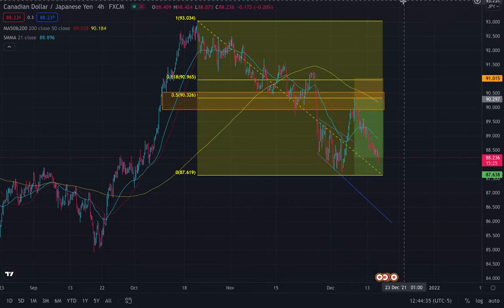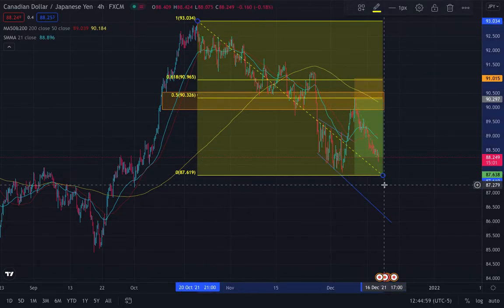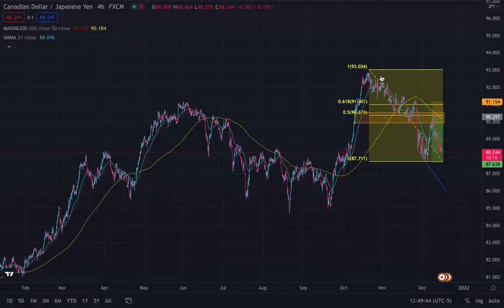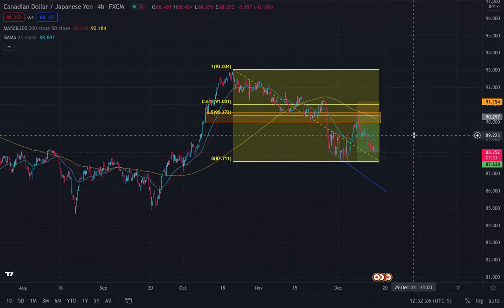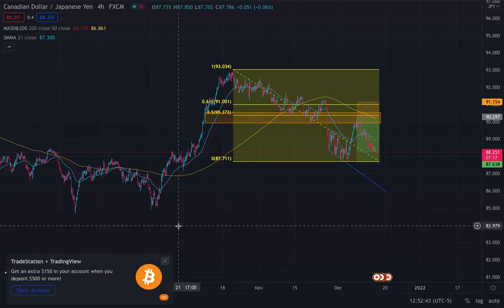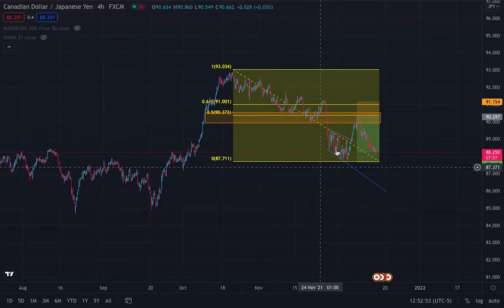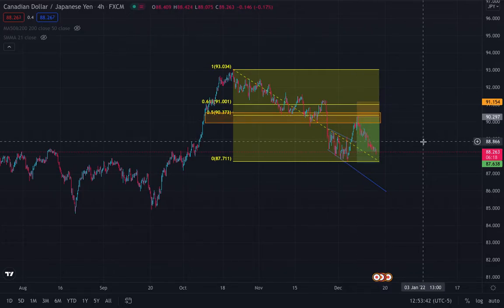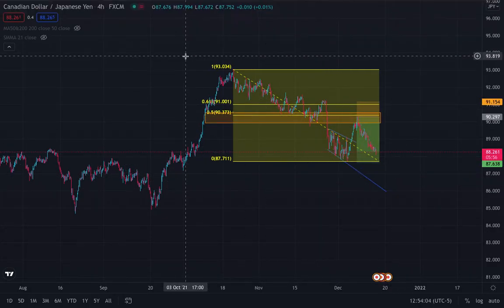Smart Money Concepts Best Set-up / Strategy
In this video I review one of my favorite strategies for day trading Forex and Cryptos. I review what I look for, and how to utilize the Fibonacci as a guide.

(Ask us about our VIP)